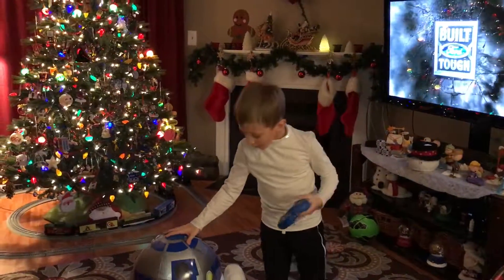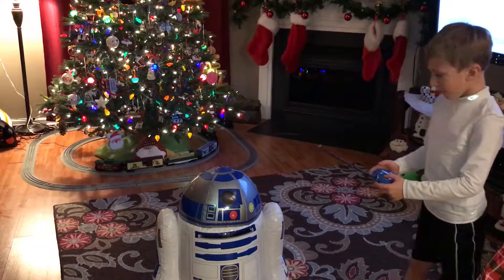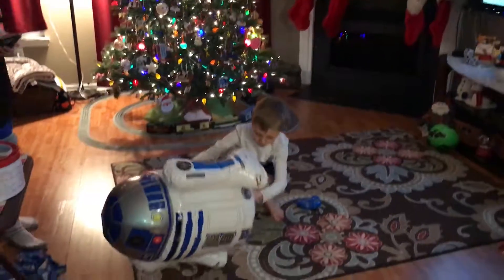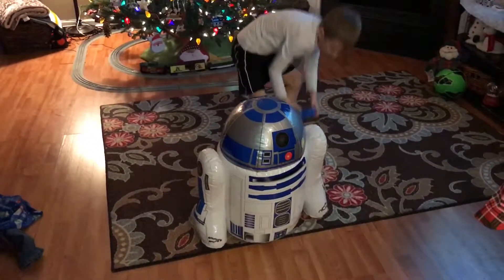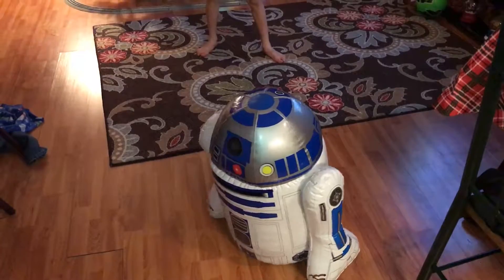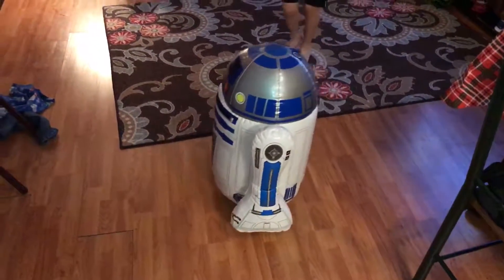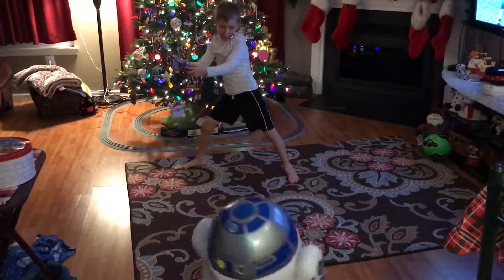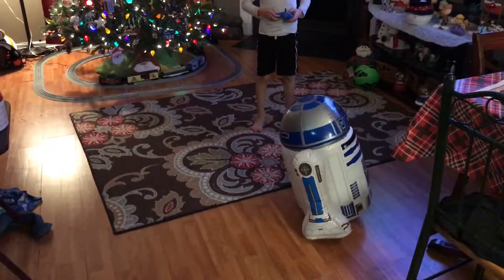R2 is a beast right now